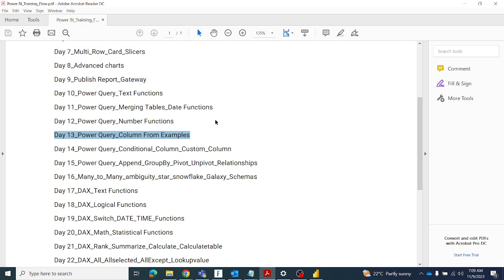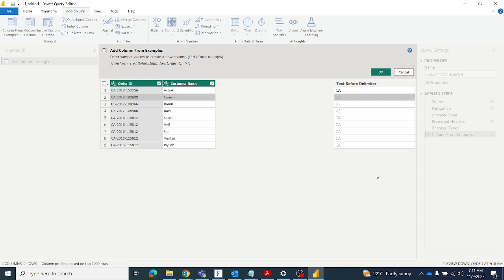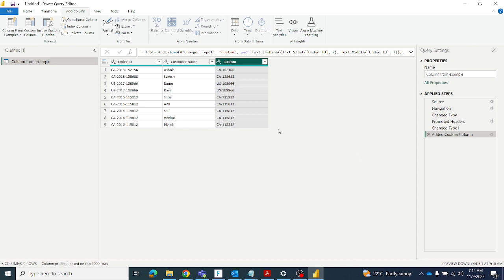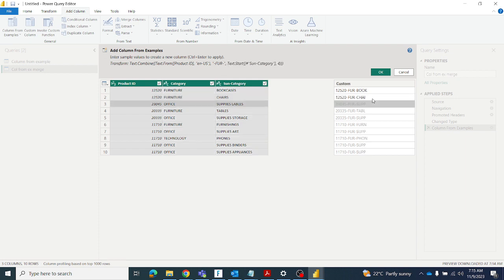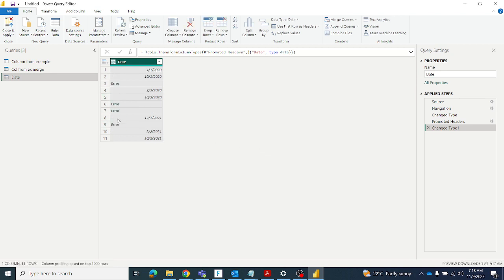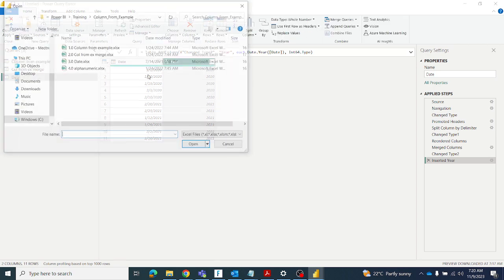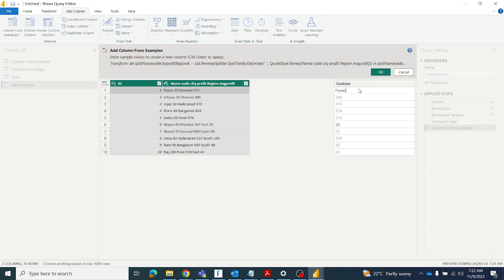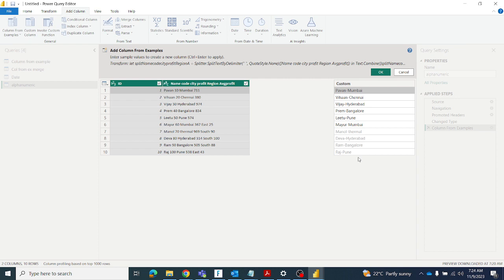Power Query - Column From Examples explained clearly - Power BI